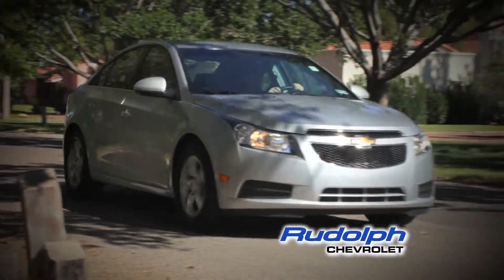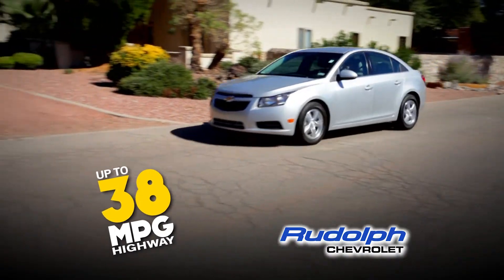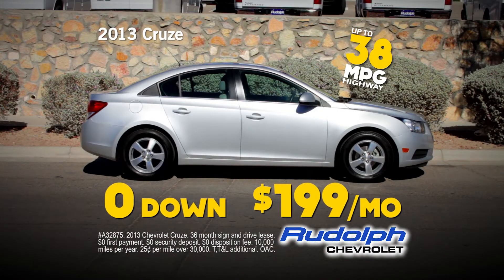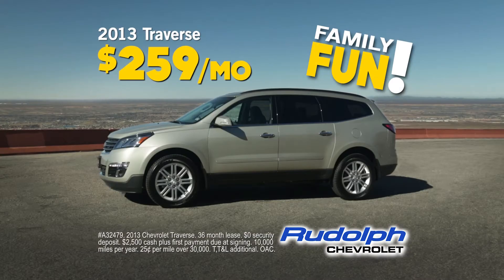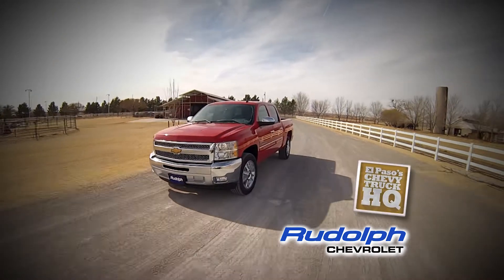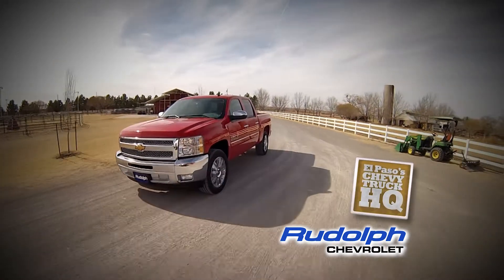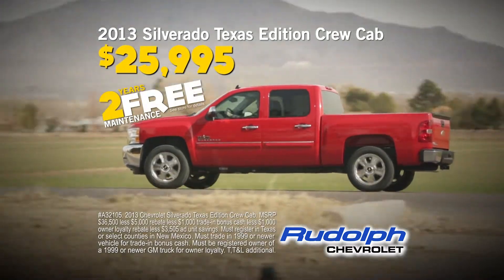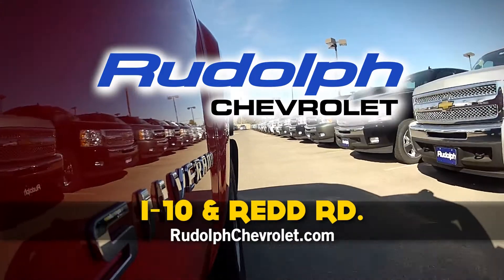Cruze - Traverse - Silverado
Now's the time for a new ride from Rudolph Chevrolet!